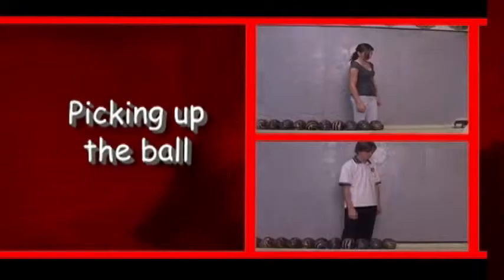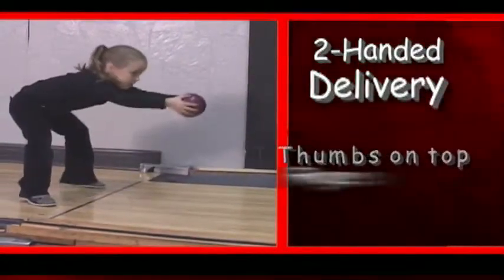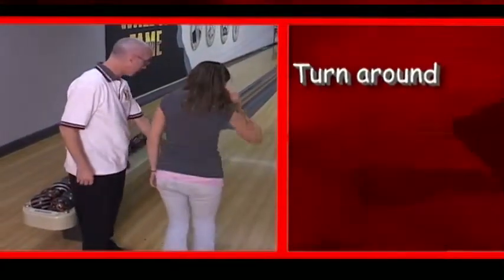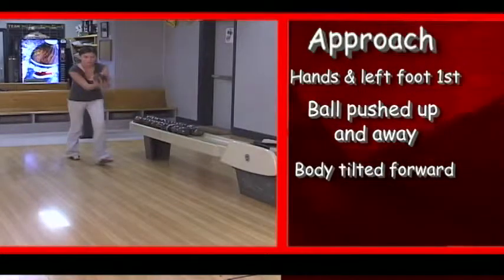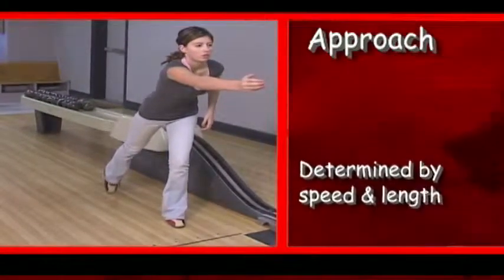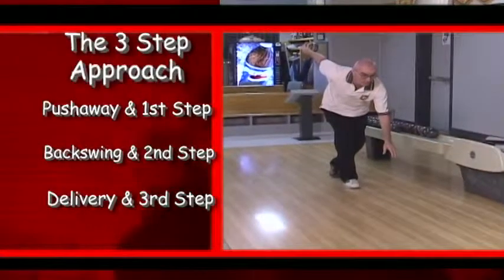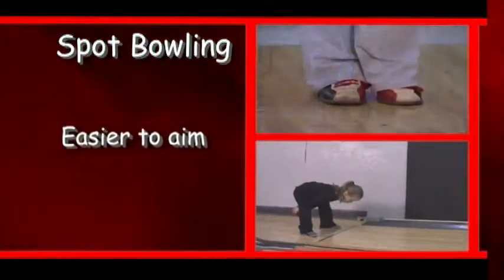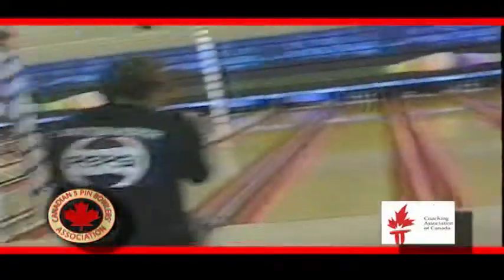Bowling 5pin Instructional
5 Pin Bowling  Instructional Video

Produced by:
 Video Promotions Inc / Canadian 5 pin Bowling Association